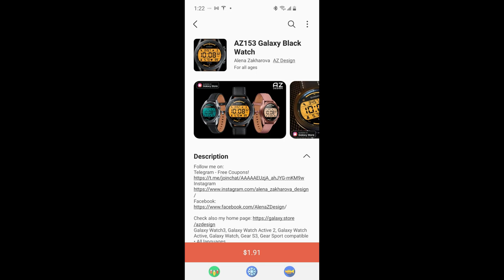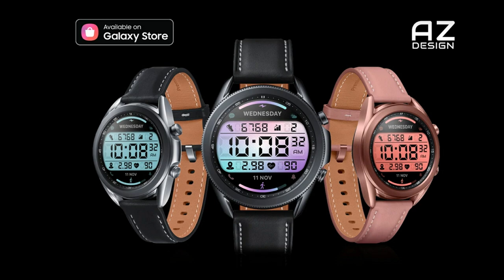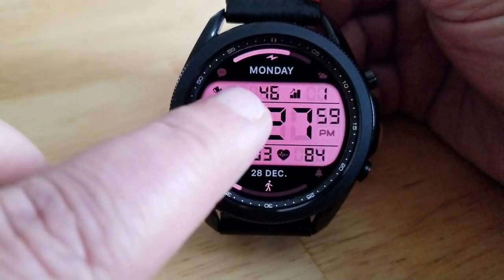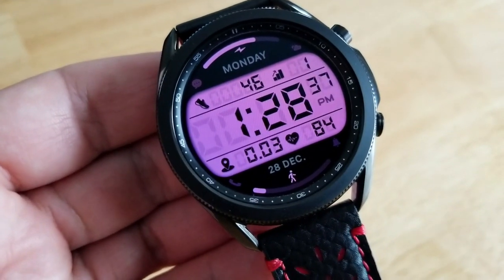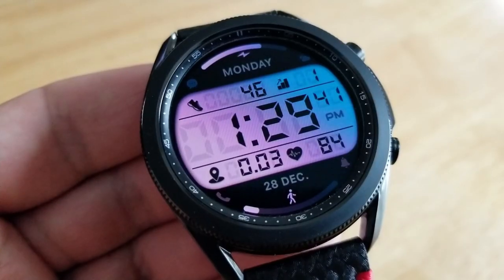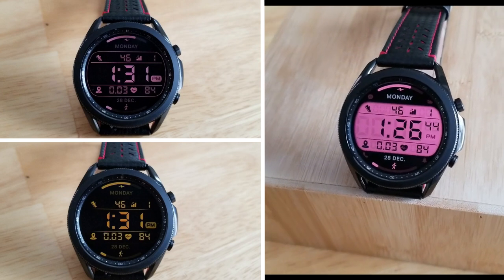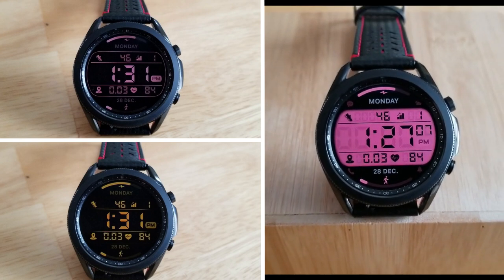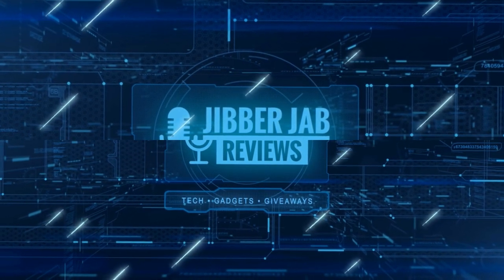Coupon Giveaway! 2 Designs to Pick from! Samsung Galaxy Watch 3 Watch Faces by AZ Design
50 coupons will be given away for both the AZ 153 and AZ140 models!  Make sure you watch the review to see what the main difference between these two very sporty and modern styled digital watch faces.

CONTEST GIVEAWAY IS NOW OVER - TURN ON YOUR NOTIFICATIONS FOR FUTURE REVIEWS AND GIVEAWAY!

Samsung Watchfaces
Smartwatch